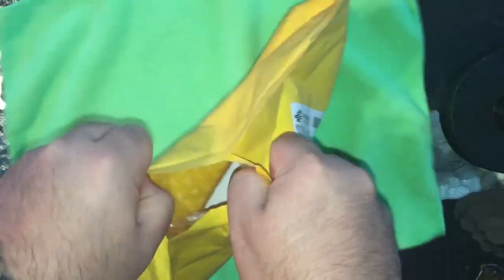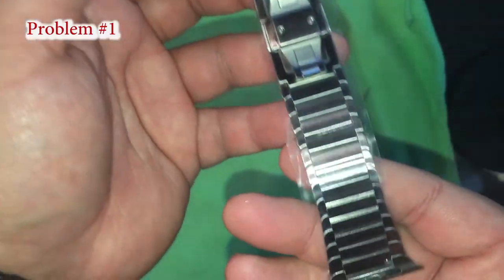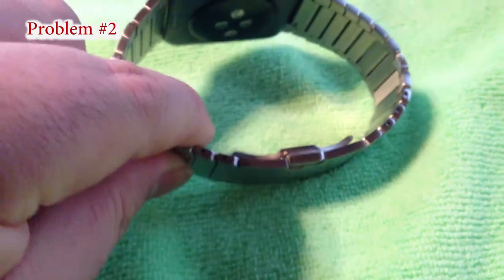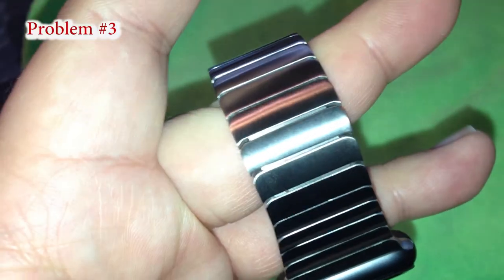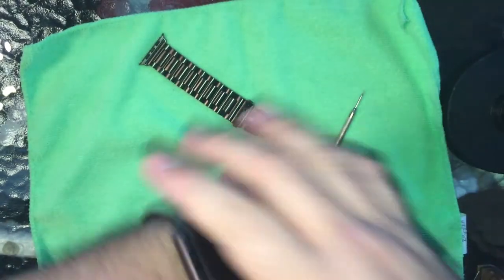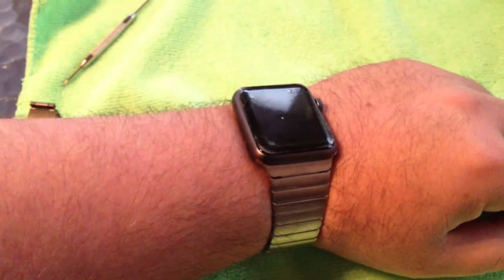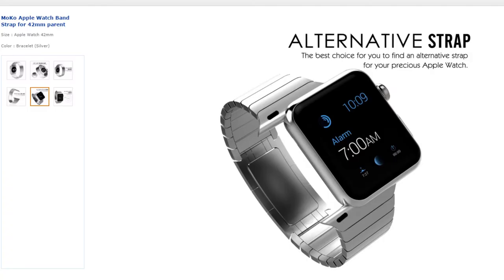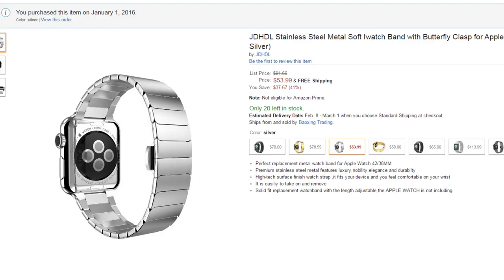JDHDL Butterfly Clasp Apple Watch Stainless Steel Band Review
I can't recommend this band in the very least.  It's been discontinued by the manufacturing plant due to the poorly designed clasp placement, but the re-seller on Amazon apparently still has them in stock.

However, the seller on Amazon isn't selling the proper band to go along with the displayed picture, so it's just slightly off in design from what was ordered.

A different seller on Amazon, MoKo, is selling a 3rd generation knock-off band that has solved the problem with the clasp.  That would be a better purchase than this one from JDHDL.

This is the band that was ordered, although the design is slightly different from what was in the box